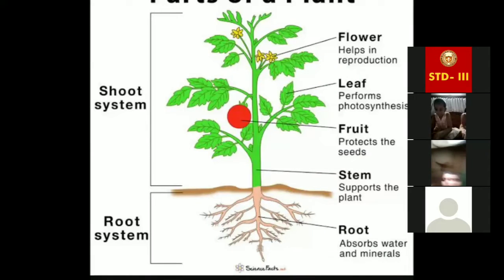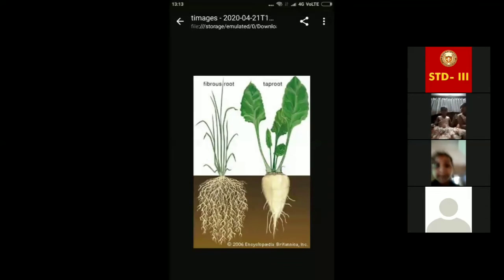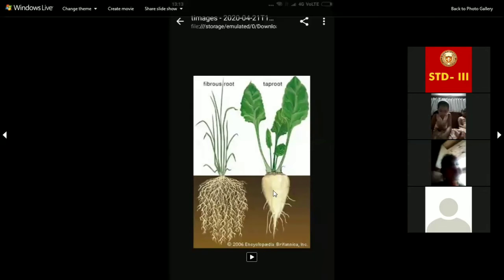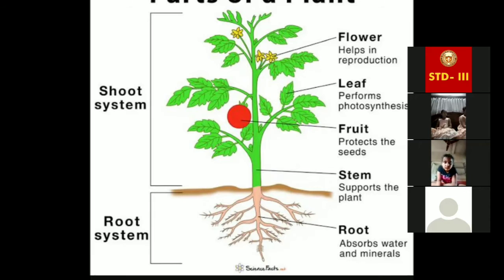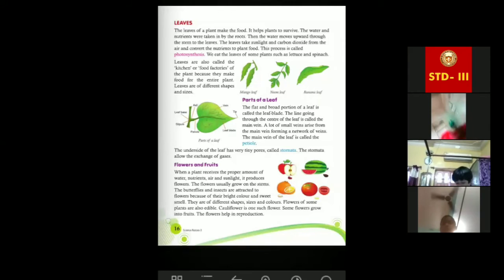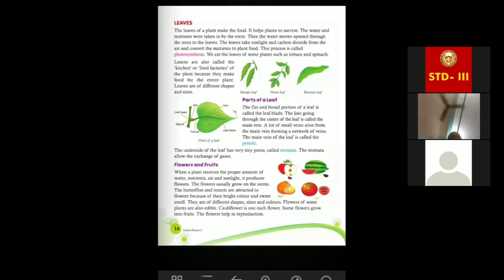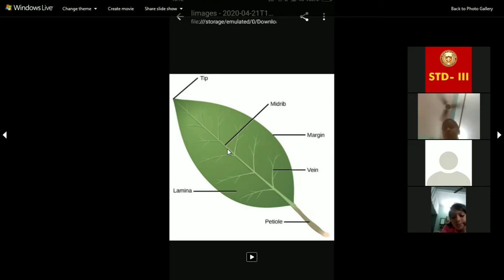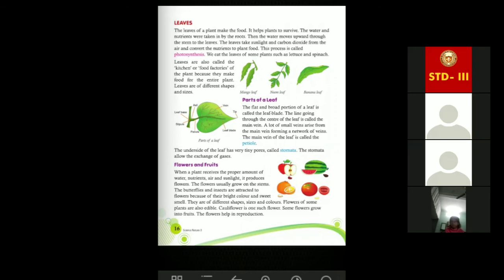21.04.2020 | Online classes | STD-III | Science | Chapter 2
Online science class of STD-III taken on 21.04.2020
by Kritika Mukherjee